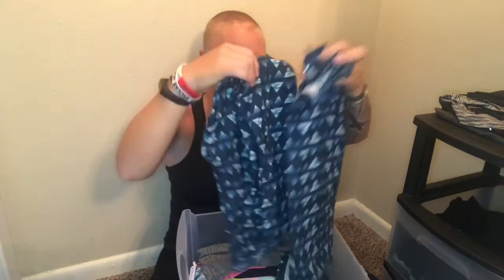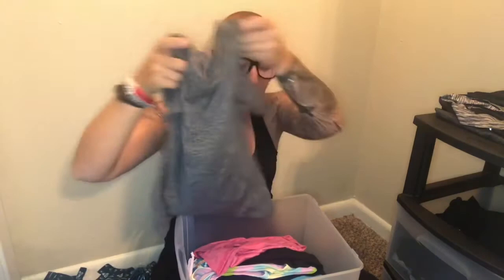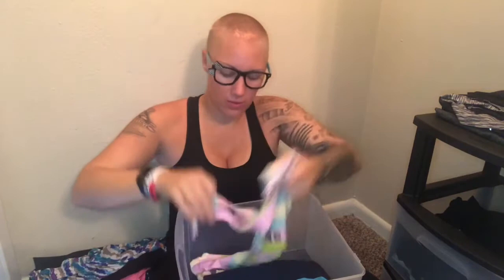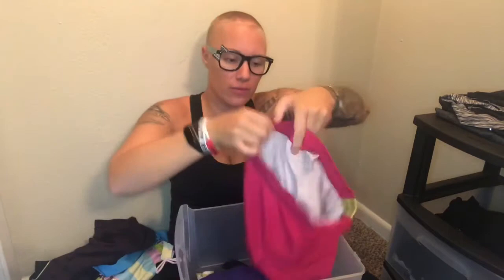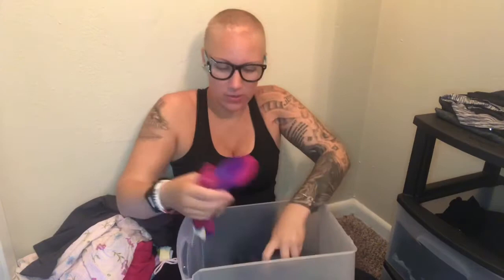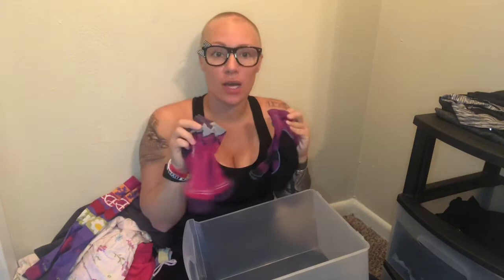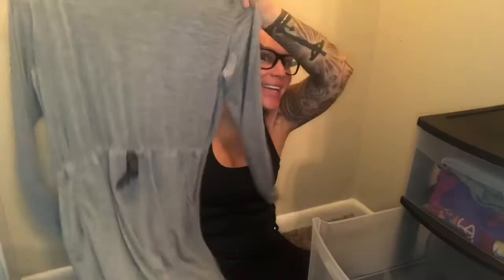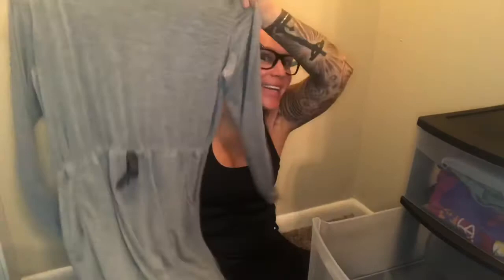Minimalism Episode 1: Full Wardrobe Mother and Daughter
Sabrina

2 Button Columbia Hiking Shirts (Black and grey)
1 button up (Abram)
1 Dri fit short sleeve shirt (black)
2 sports tank tops (black and grey)
1 dri fit shorts (black)
1 pair joggers (black)
1 one piece bathing suit (black)
1 multipurpose dress dri fit (grey)
1 pair leggings (black)
2 sports bras (black)
2 pair ankle socks (black)
5 underwear
1 dri fit sweatshirt (grey)
1 micro puff jacket (black)
1 pair sneakers (black)
1 pair flip flops

In total:
Bottoms- 3
Shirts- 6
Underwear- 5
Bras- 2
Sweatshirt- 1
Jacket- 1
dress- 1
bathing suit 1
socks- 2
Shoes- 2

Safari

1 set of long johns (blue pattern)
1 outfit shorts with long sleeve shirt (pink and purple)
1 dri fit t-shirt (grey)
1 dri fit tank top (pink)
1 pair joggers (black)
1 dri fit long sleeves (multicolored)
1 one piece bathing suit (colorful)
1 pair leggings (blue)
1 pair leggings (purple)
1 pair shorts (pink)
1 cotton t-shirt (purple)
1 summer dress (pink)
1 pair hiking pants (grey)
2 pairs regular socks (colorful)
1 pair long socks (colorful)
1 dri fit sweatshirt (pink)
1 micro puff jacket (black)
9 underwear
1 pair sneakers (black)
1 pair flip flops

In total:
Bottoms- 7
Shirts- 6
Underwear- 9
Sweatshirt- 1
Jacket- 1
dress- 1
bathing suit- 1
socks- 3
shoes- 2